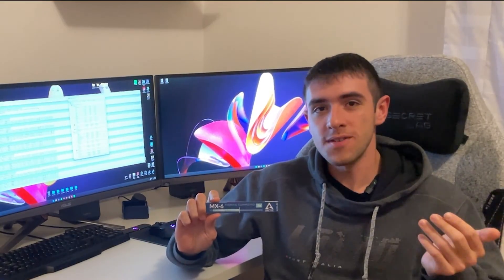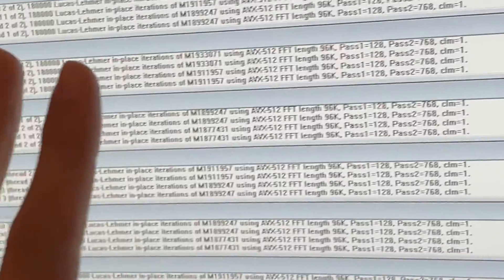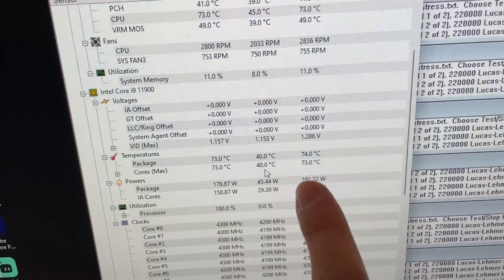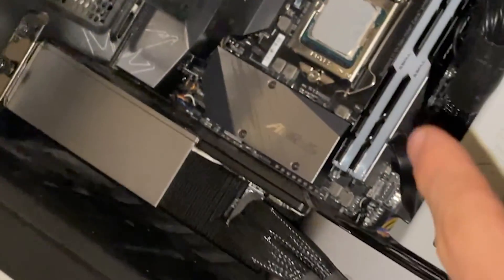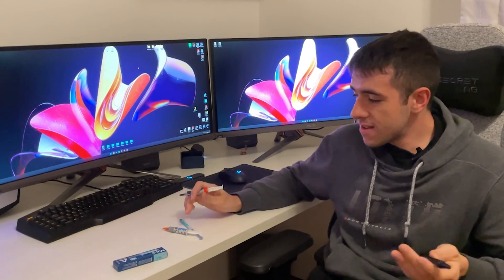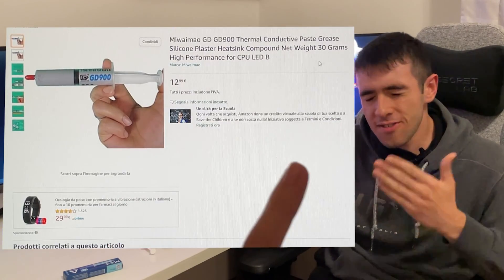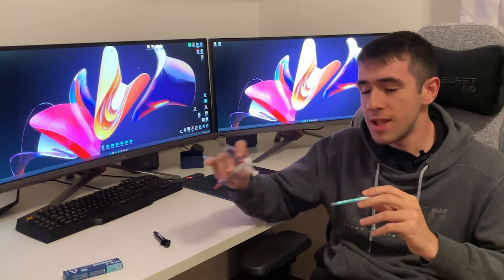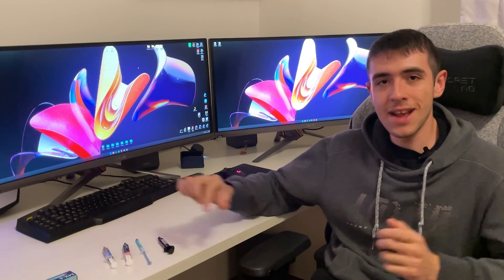The New Best Thermal Paste on the Market - Arctic MX-6 Review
Today we're testing the new Arctic MX6, the successor to the famous MX4 and putting it against the other two thermal compounds that I used the most: Thermal Grizzly Kryonaut and GD900

I'll give my opinion about which one is the best overall and which one is the best value one!

I also reviewed the new A-RGB Arctic fans, in case you wanna check them out: